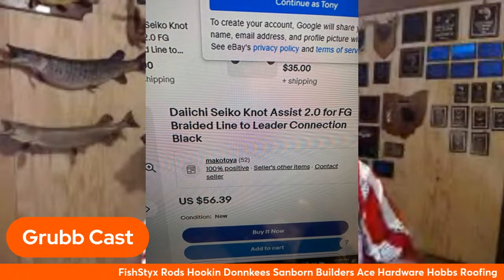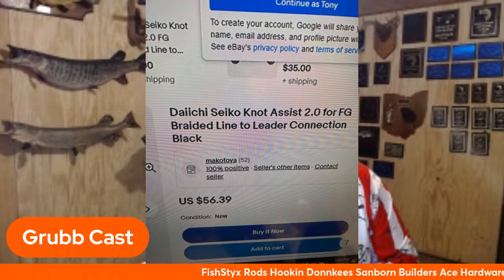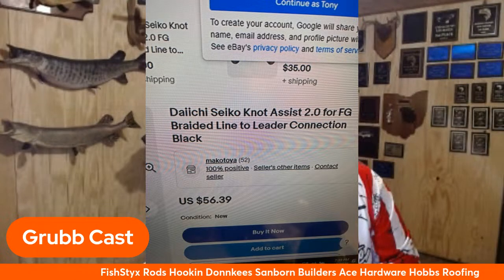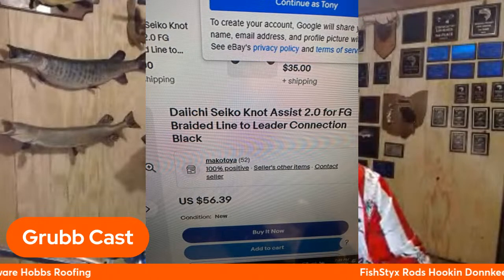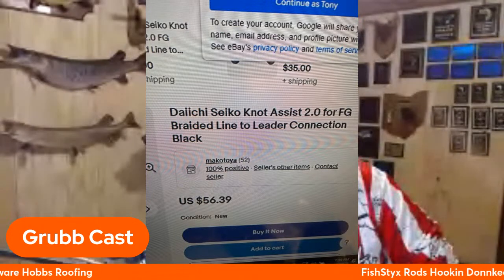Grubb Cast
Up coming Events